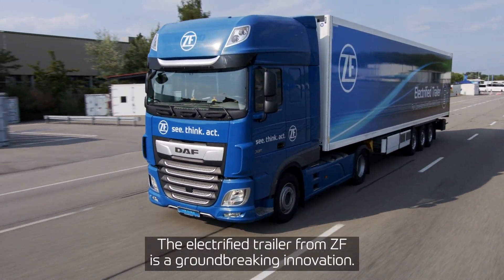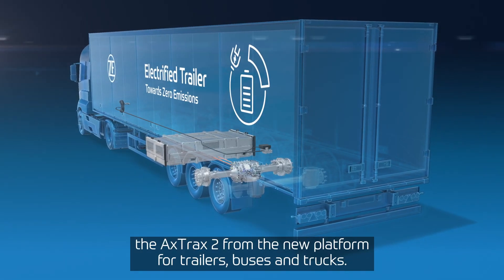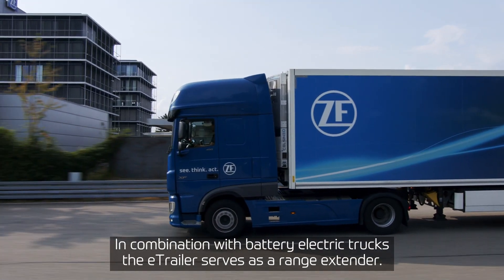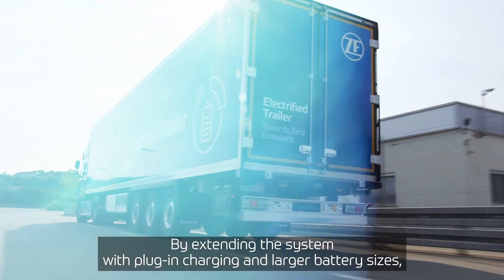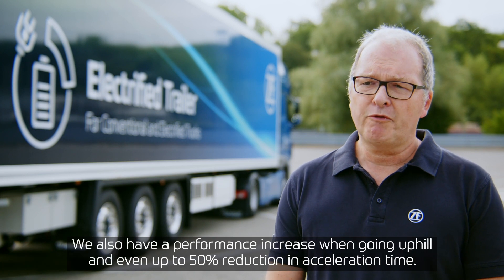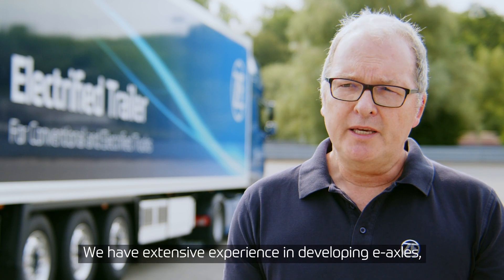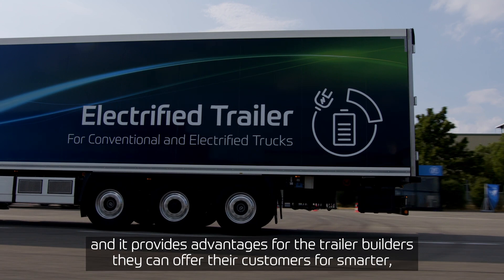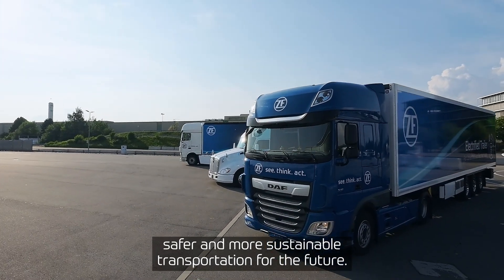eTrailer - A Complete Electrified Trailer Solution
ZF´s electrification solution for heavy-duty commercial trailers to decarbonize road freight transport.
With a focus on recuperation, which takes advantage of braking energy recuperation to recharge the batteries, the ZF system effectively transforms a conventional internal combustion-powered truck-trailer combination into a hybrid vehicle, generating fuel & CO2 savings of up to 16 percent, while the optional plug-in variant can save up to 40 percent. The trailer also benefits zero emissions electrified vehicles by extending their range.
eTrailer is a complete electrified trailer solution that holistically integrates the management of truck and trailer brakes, stability, and e-traction. It offers fuel savings, CO2 emission reductions and sustainability. eTrailer turns truck-trailer combinations into hybrids and is a complementary solution for electrified trucks. It enables energy recuperation, improved vehicle dynamics via advanced traction functionalities, an electric auxiliary supply, V2X services as well as range extension.